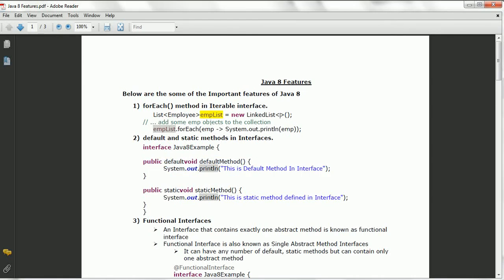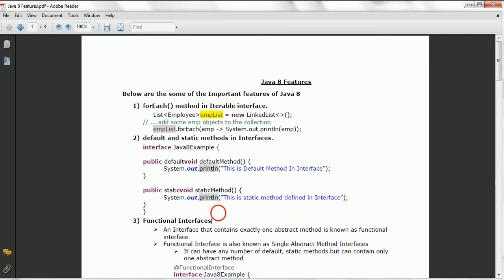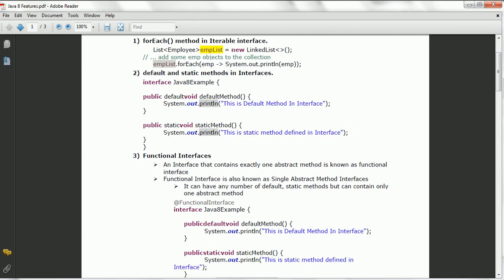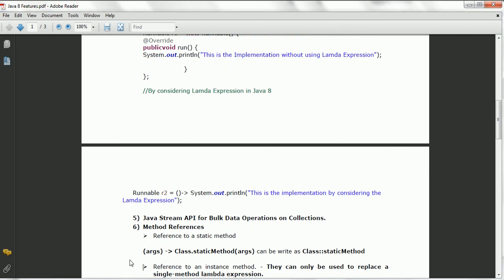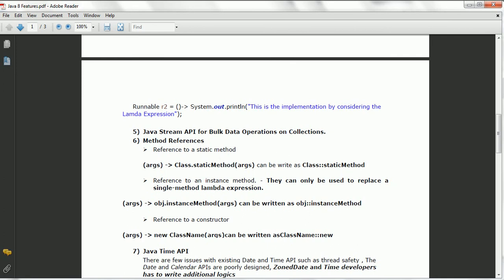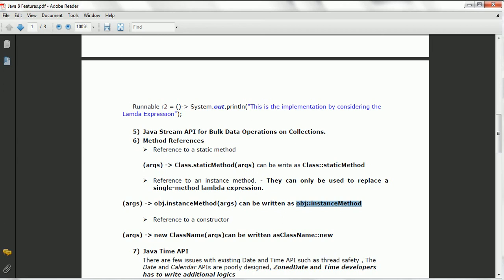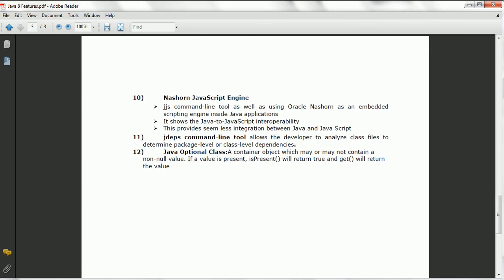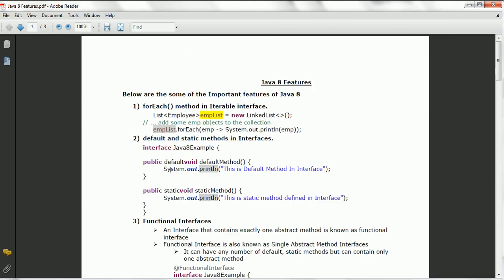Core Java Tutorial - Java 8 Features